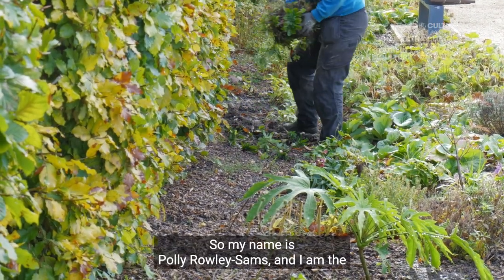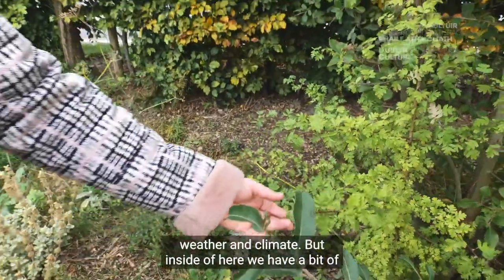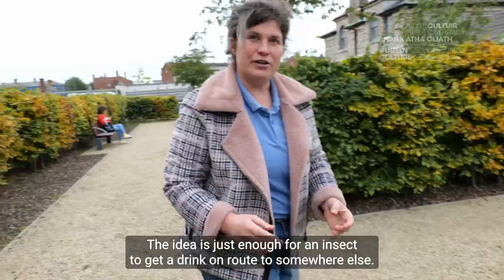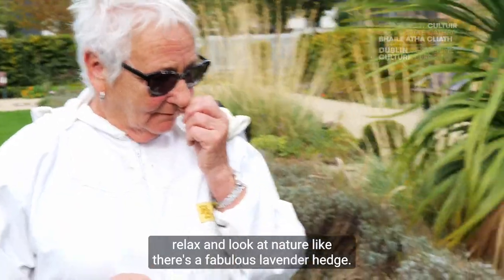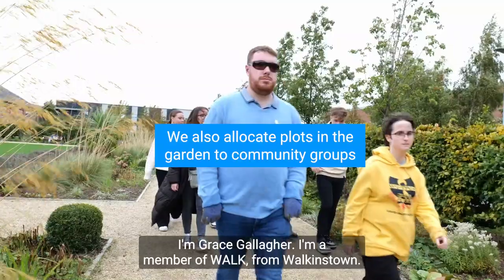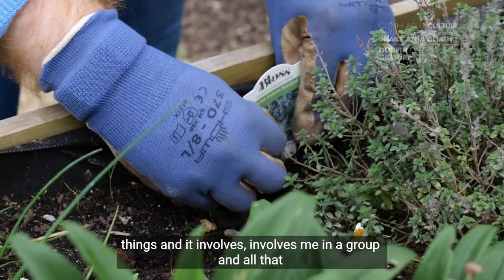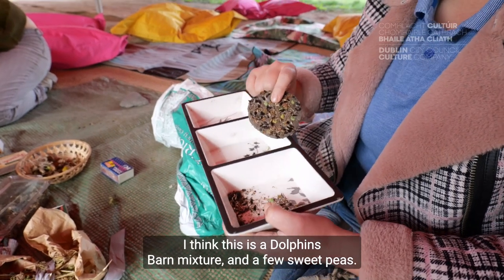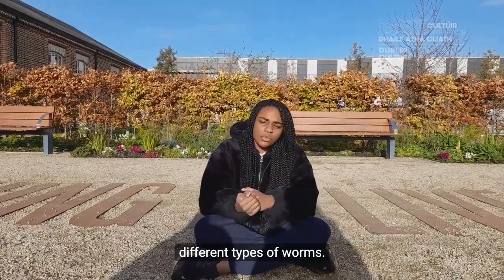The Richmond Barracks garden where nature and humans grow.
Our garden - a communal green space for nature and humans to grow.

In our garden at Richmond Barracks, Inchicore, Dublin 8 we have introduced an eco-gardener in residence, Polly, whose mission is sustainable gardening, that helps both nature and humans. We also host Joan, a beekeeper from the local area and her bee hives. We have assigned some community plots to local groups, which Polly supports with information, access and guidance.

We are open for you to come and do gardening or to join us in workshops, community days or at summer camps. This video introduces you to some of the people and activities that bring the garden to life every day.

All of our garden activties happen as part of Culture Connects, our year-round programme that invites people in Dublin to try out new things. We offer ways for people to make and create together, to share ideas and connect through culture and conversation.

Culture Connects is made by Dublin City Council Culture Company and runs at Richmond Barracks, Inchicore, Dublin 8.

Richmond Barracks is a building of historical importance and is home to a library, garden and cafe. It is owned by Dublin City Council and run by Dublin City Council Culture company.